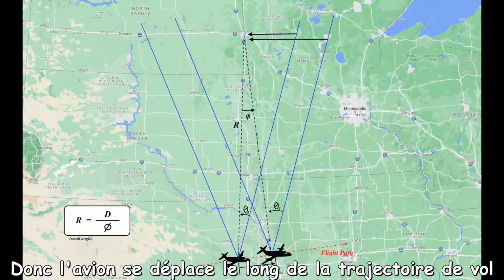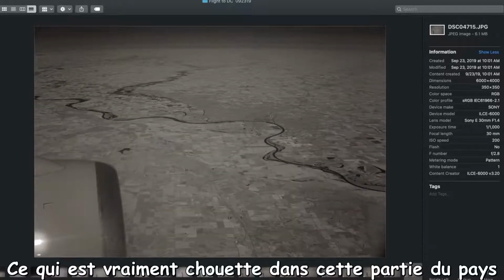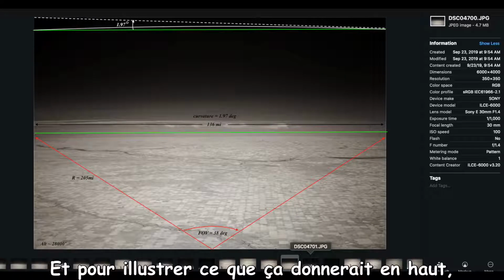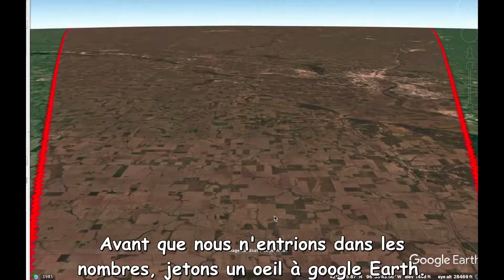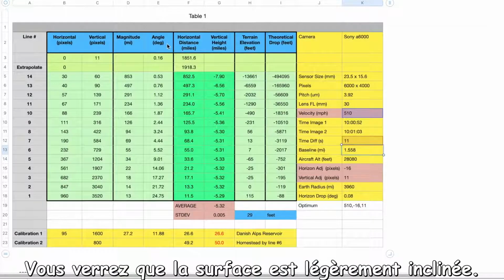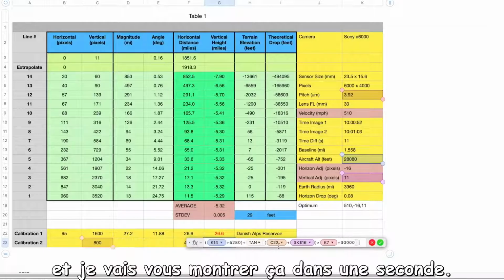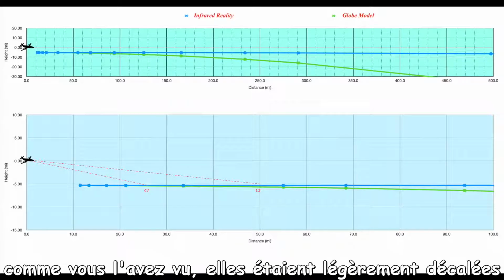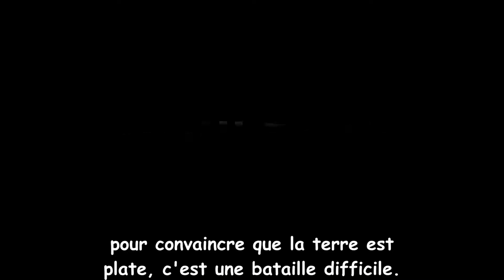[JTolan Media 1] - Analyses photogrammétriques infrarouges épiques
Terre plane :

- The Greatest Laser Experiment In History - FECORE VOSTFR Si le laser n'est pas efficace, pourquoi calculer la distance Terre-Lune avec ..